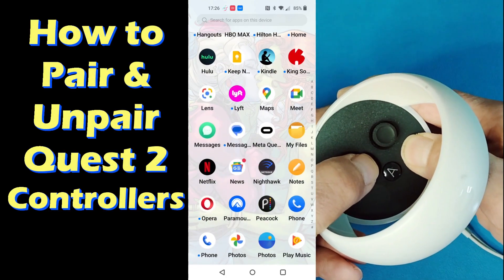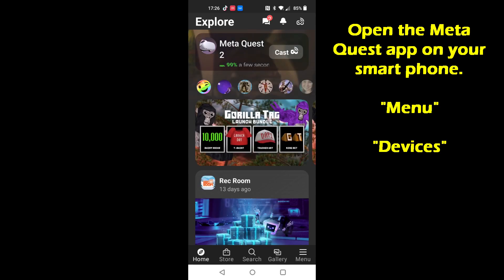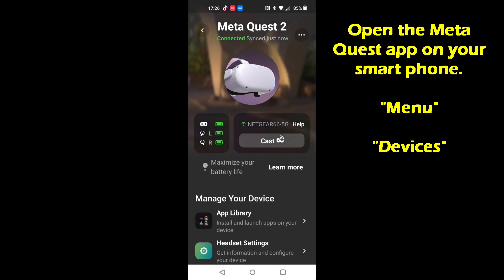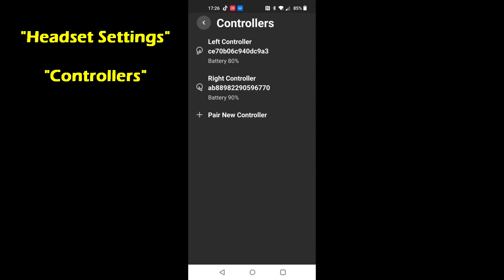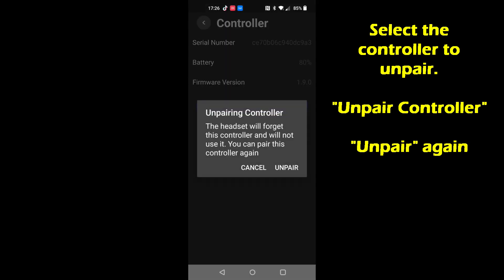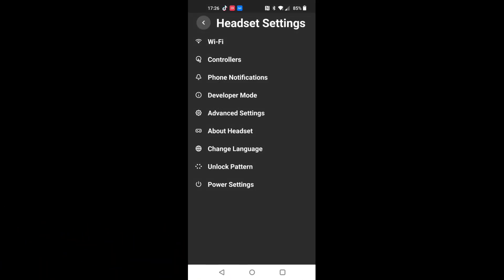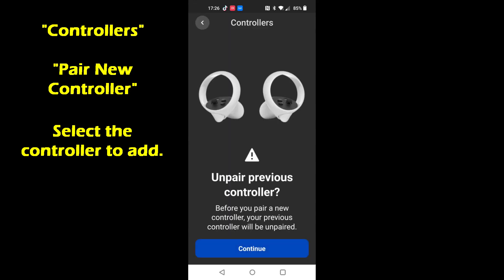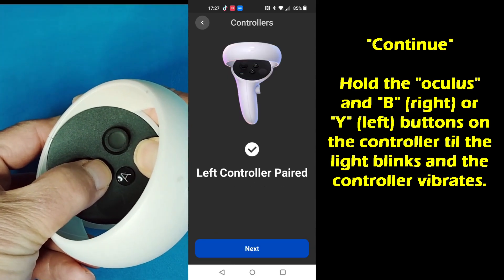How to Pair Quest 2 & 3 Controllers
This is a quick step by step how to fix walkthrough on Unpairing and Pairing Quest 2 and 3 Controllers using the Meta app on your smart phone.  It's quick and easy to do and is probably the first thing you should try if you're having drift issues.  This will help teach you how to set up meta quest 2, but the procedure is the same for the Quest 3.  (You can't pair the 2 with the 3 or vice versa.)

Quest 2 Controllers- Additional Resources
If this doesn't work to fix your Oculus Quest 2, try performing the Controller Calibration procedure

Quest 3 Controllers- Additional Resources

I need all the friends that I can get.  I appreciate all your support!